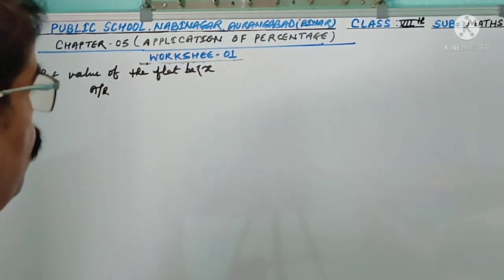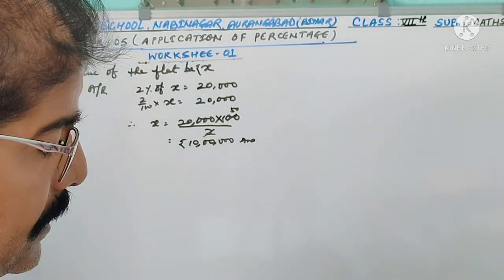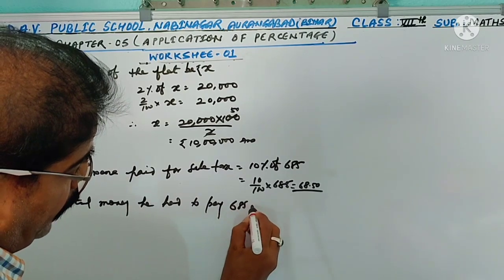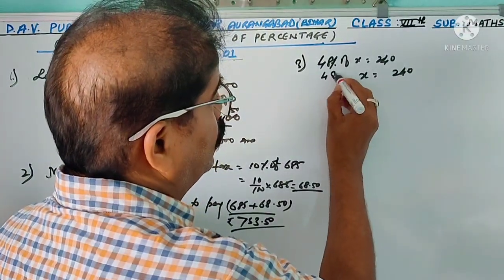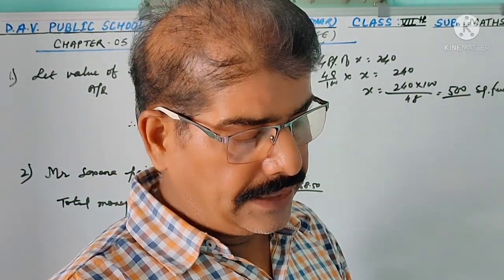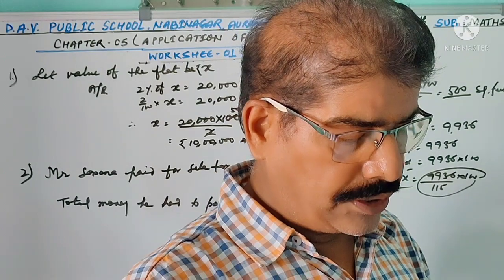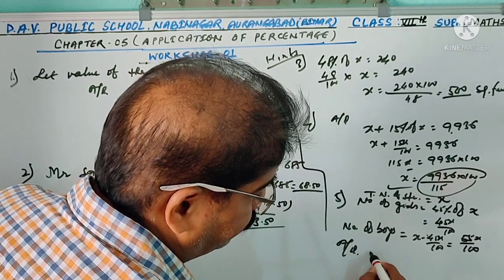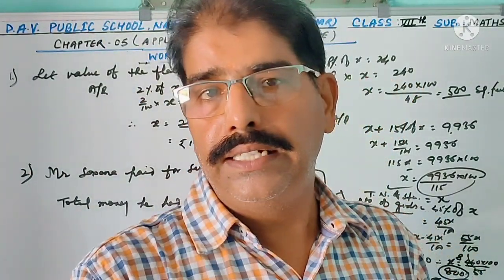SimpleApplicationsofPercentage | # Chapter05 Application of percentage | Mathematics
Worksheet:-01
Chapter:-04(Application of percentage